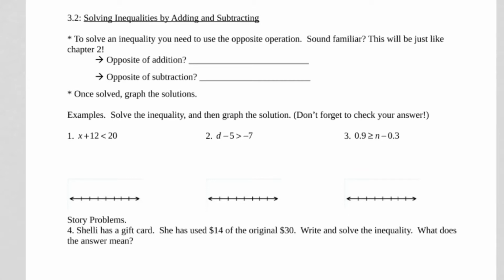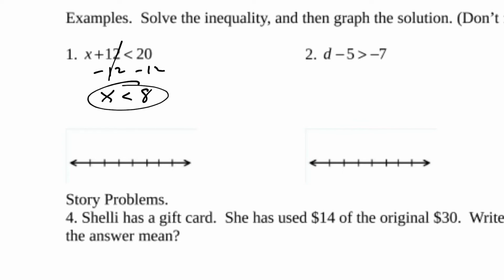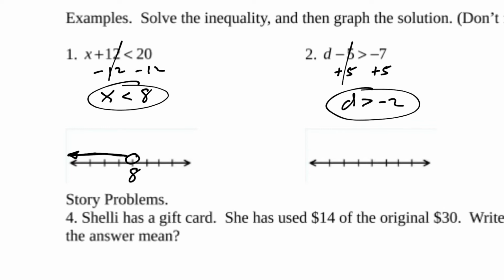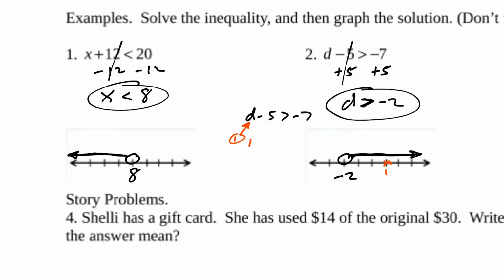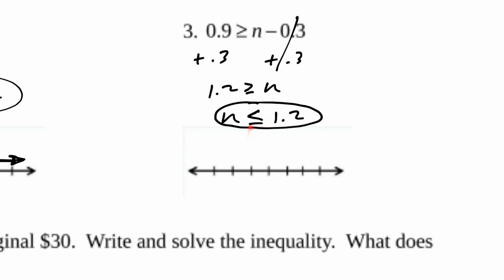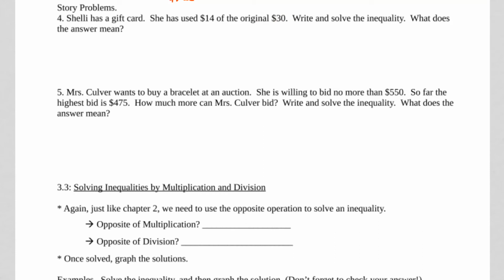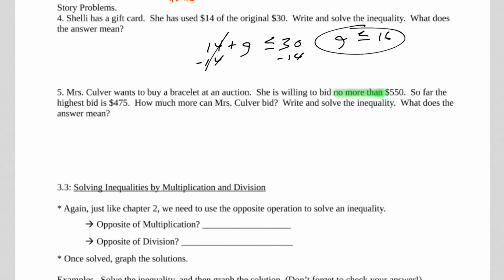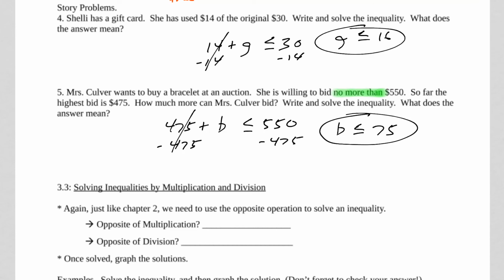Alg 1 Sect 3-2